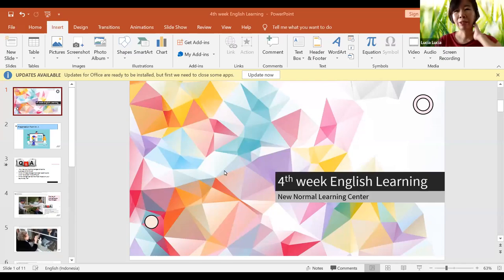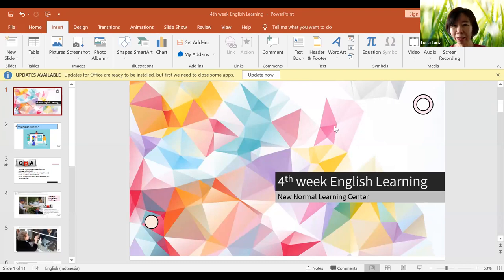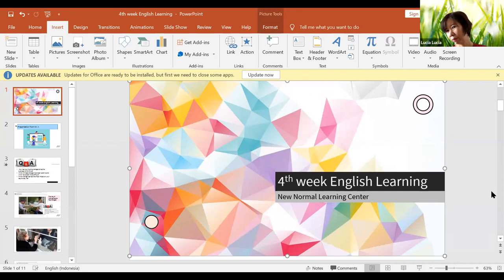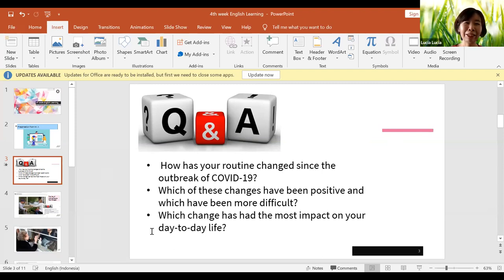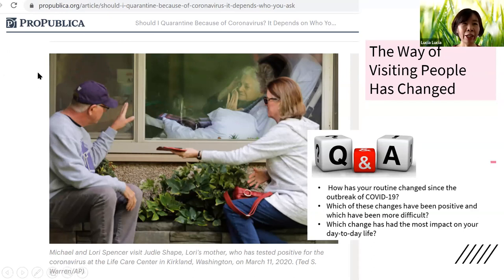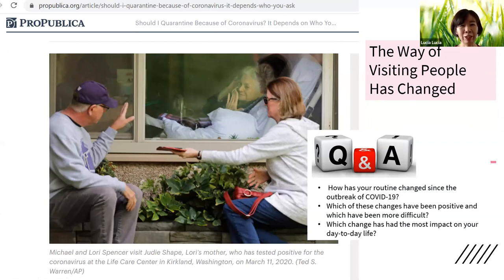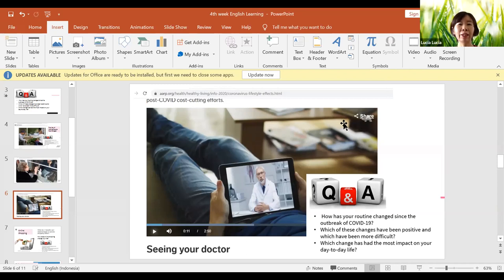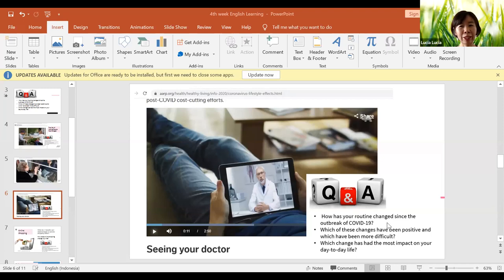English Class Advance sesi 3 (18 Oktober 2020)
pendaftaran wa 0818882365